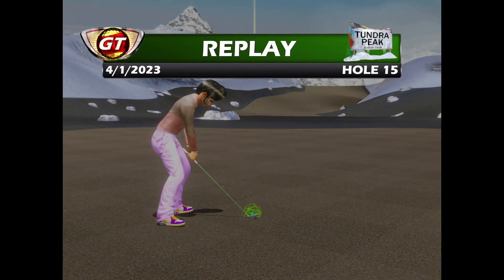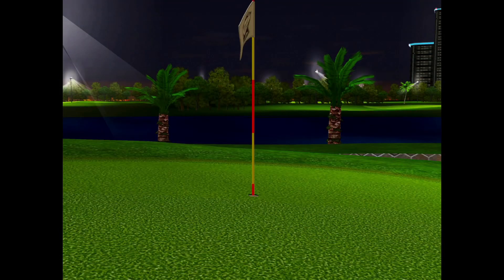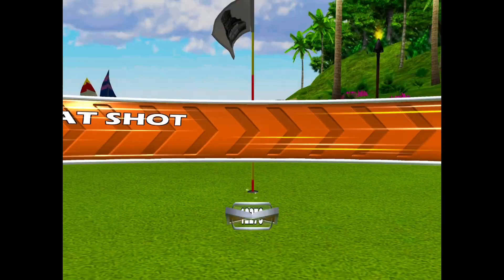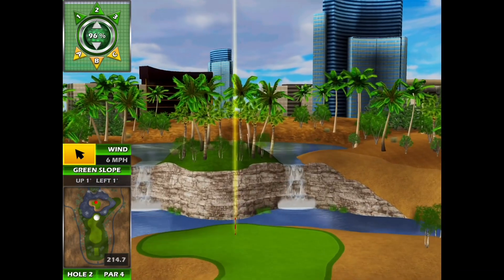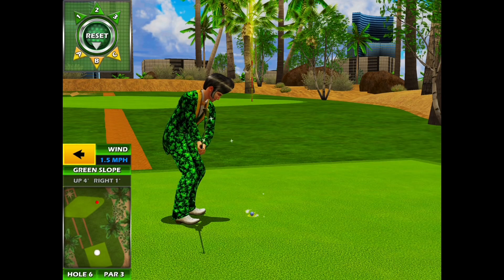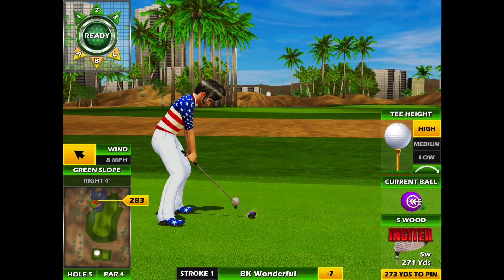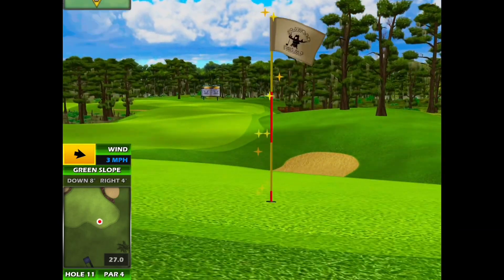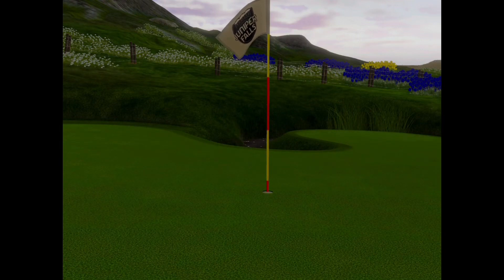Golden Tee Highlighted shots with audio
Trying to get some audio added so you know why I chose the ball ,the club due to wind or degree of slope of the green.